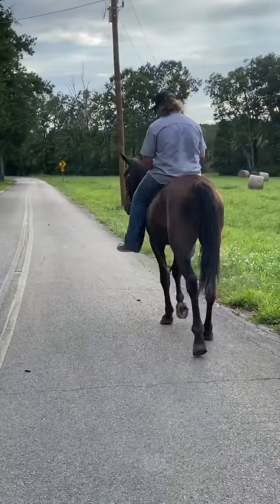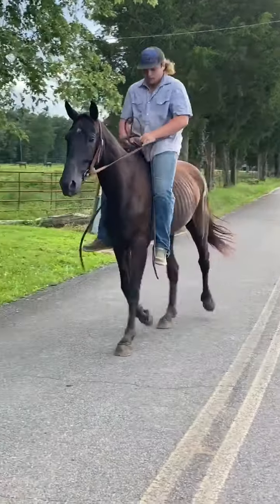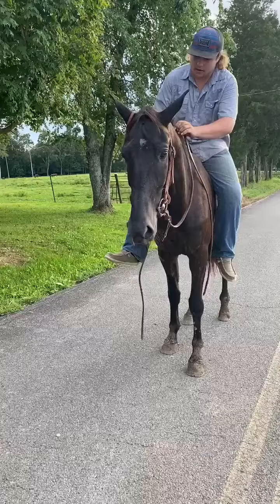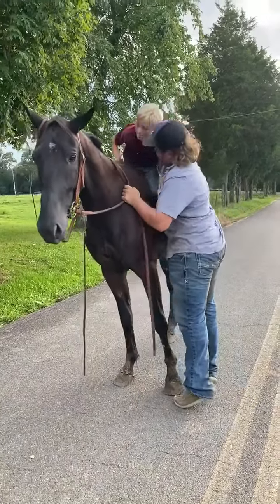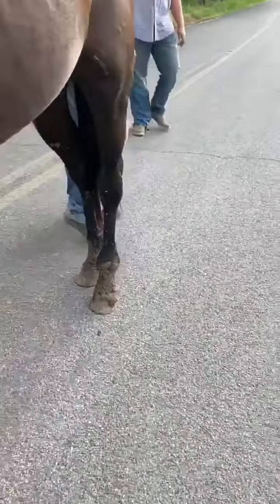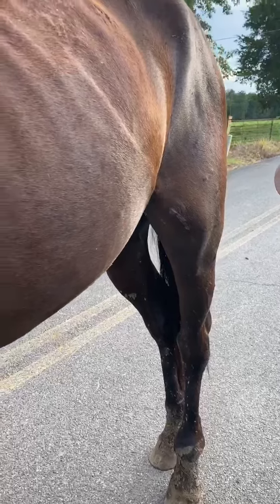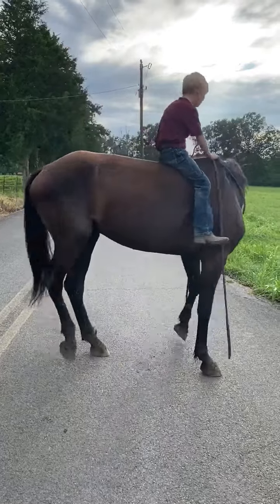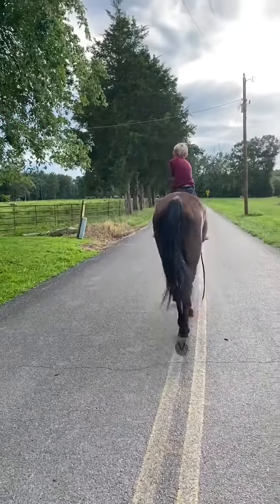TSP LOT #2076- EZEKIEL- Standardbred (No Tattoo)- Gelding- 8 yo- 15.1h- $825